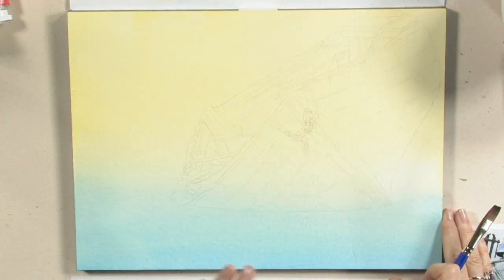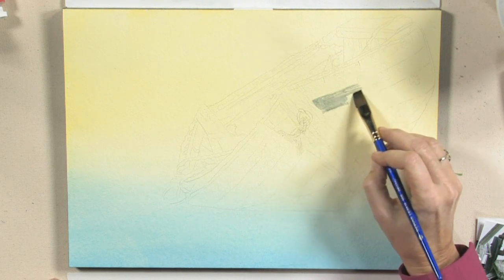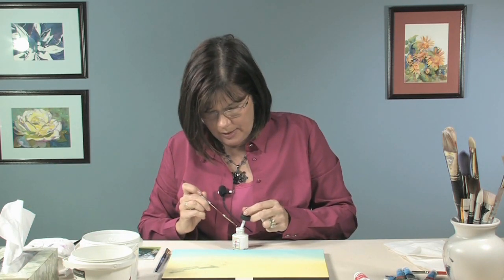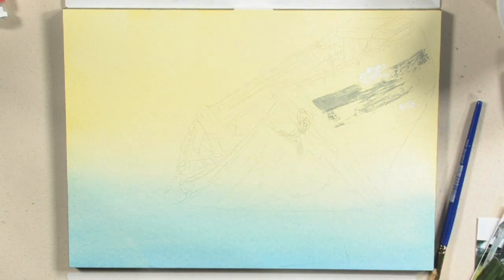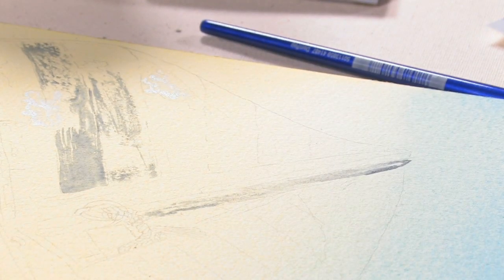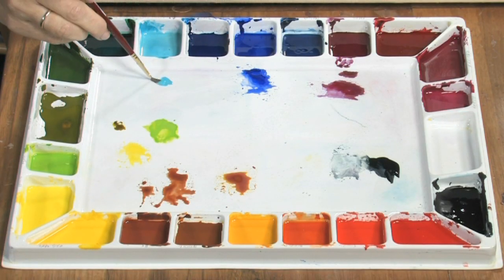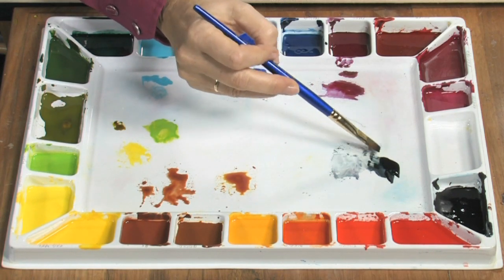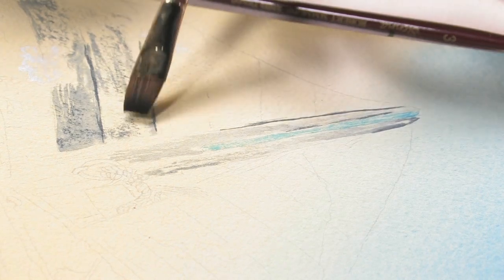Old Salt Boat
Lou Ann Overman shows you how to paint an old boat in watercolors.

To see more about this video and supplies used, visit Jerry's Artarama Free Art Lessons